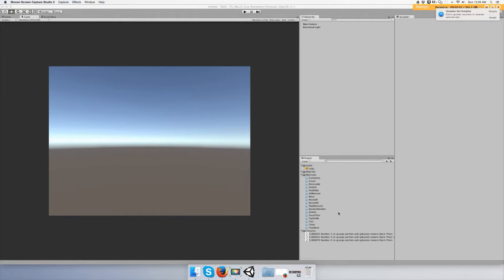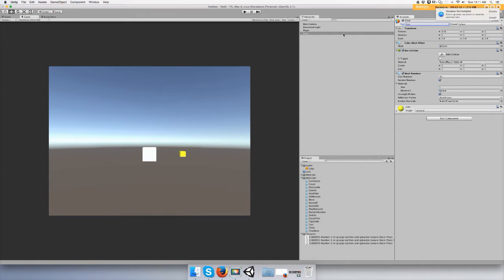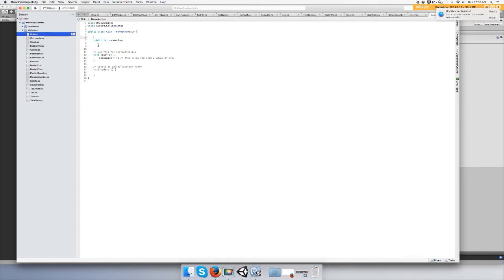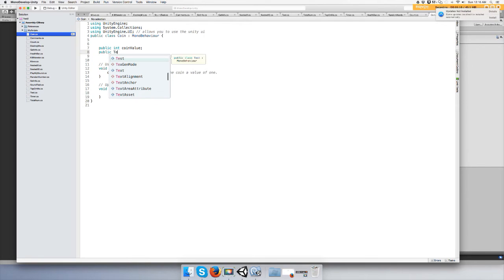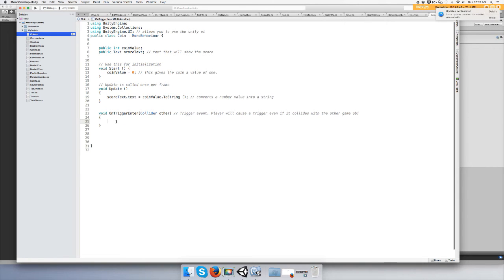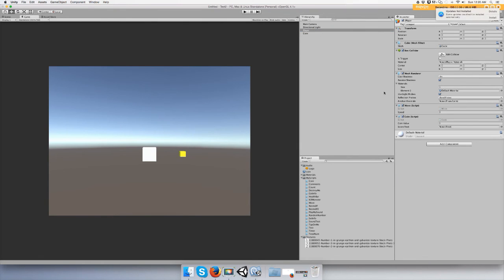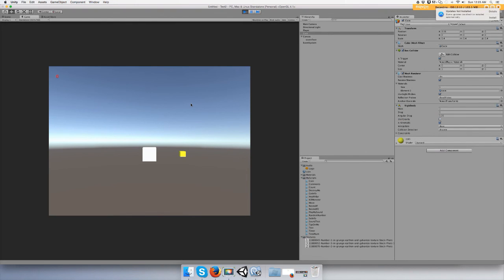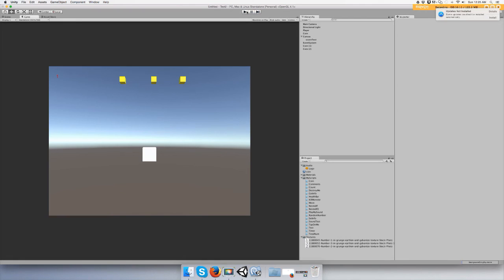How To Make Points Or A Score In Unity 3D C# Tutorial Beginner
This videos shows you how to add a basic score or point system to your game. My channel aims to show  a beginner how to code and use Unity together.